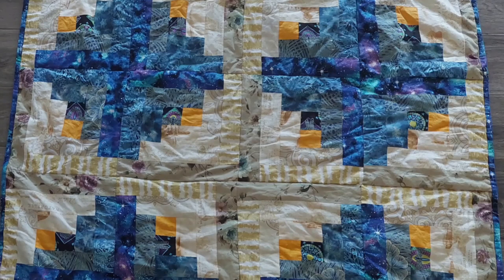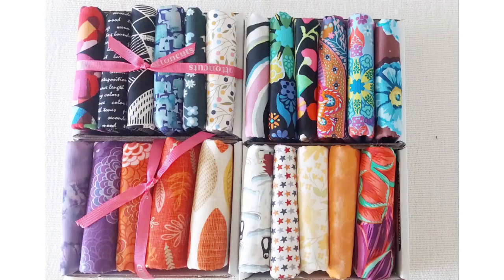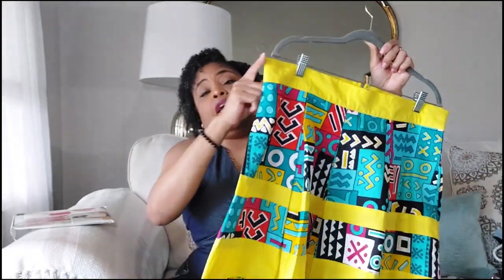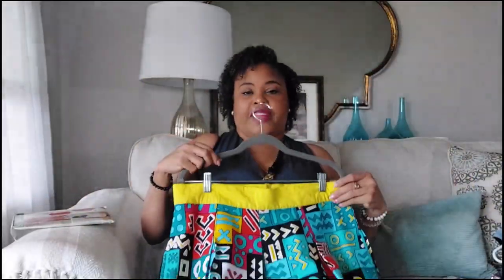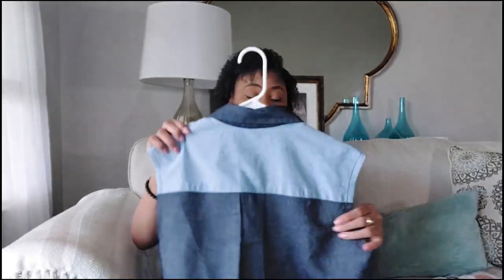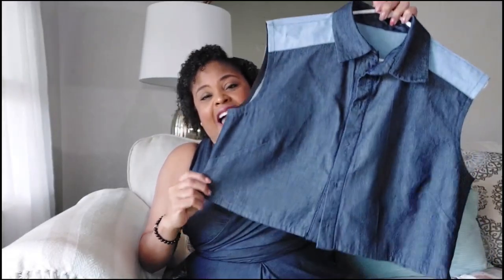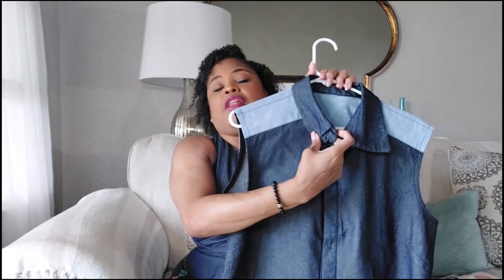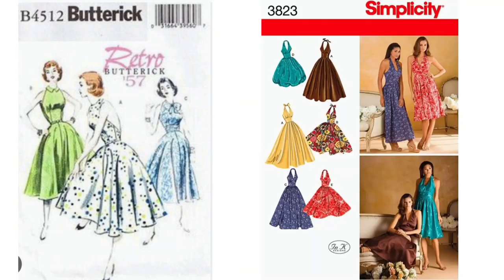#8. Sewing Mischief: It Just Won't Go Away...| M6706, New Look 6266, Quilting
In today's video, I will be sharing my thoughts on M6706 and New Look 6266. I will also be introducing my quilting and current quilting WIP.  Lastly, I will discuss some birthday sewing plans.   Have an awesome day and continue to make beautiful things.